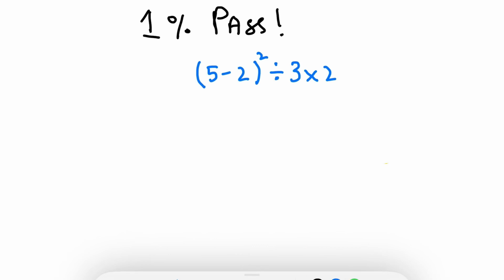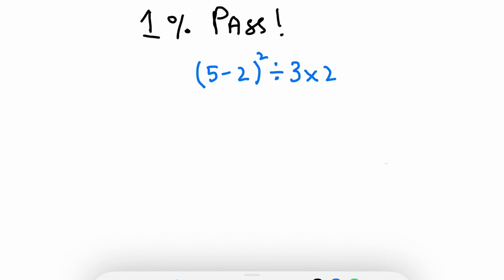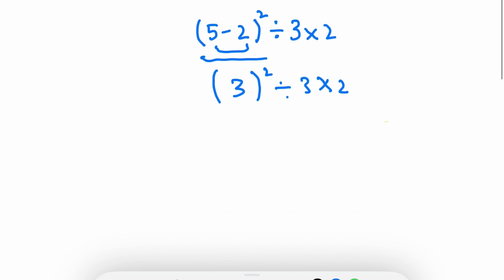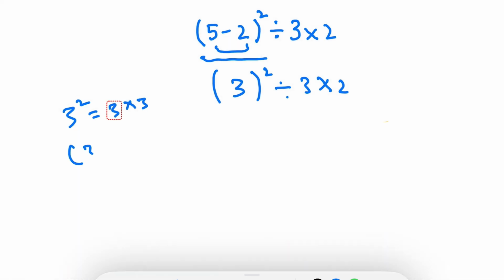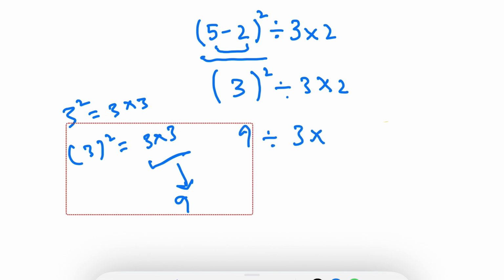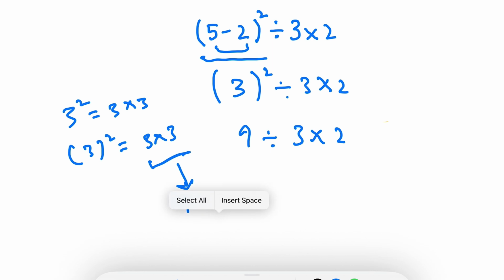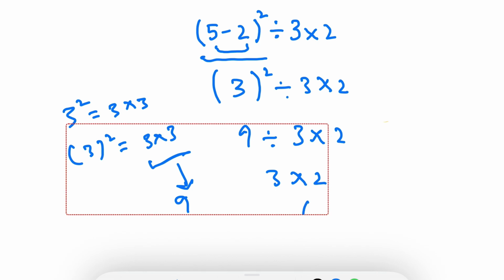This Pemdas Question Looks Easy... But Almost Everyone Gets It Wrong!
🤯 This math problem looks incredibly easy, but there's a catch!
Most people rush to answer without applying the Pemdas rule correctly, which leads to the wrong answer. Are you one of the few who can solve it correctly?
🧠 Take a moment to solve the question before watching the solution. Then compare your answer and see if you beat the crowd!
📚 In This Video: ✅ Tricky BODMAS Challenge ✅ Step-by-Step Explanation ✅ Order of Operations Made Easy ✅ Common Math Mistakes Revealed ✅ Fun Mental Math Practice

🏆 Did you get it right on your first try?
👍 Like this video if you enjoy math puzzles and brain teasers. 📤 Share this challenge with your friends and see who gets the correct answer!